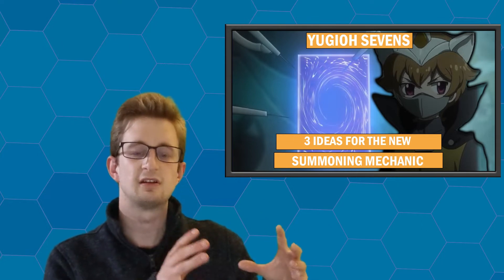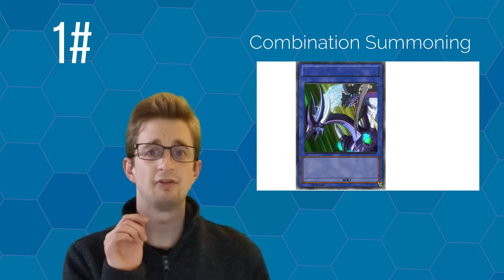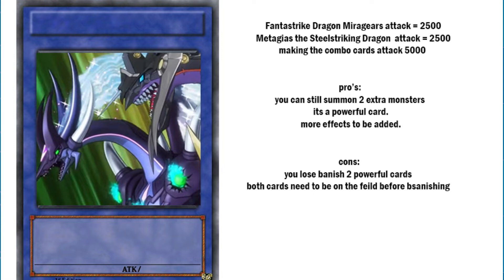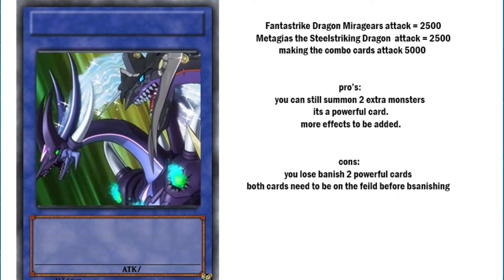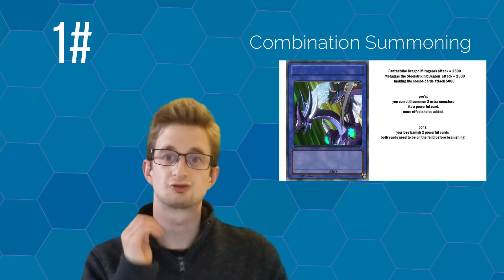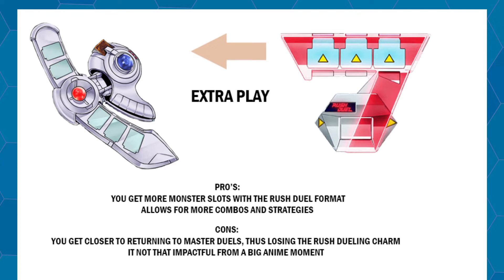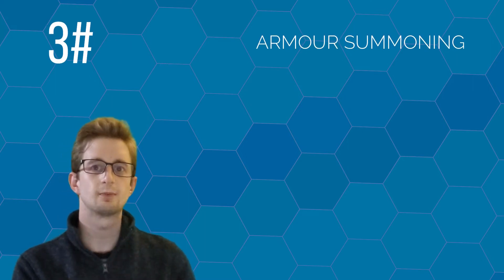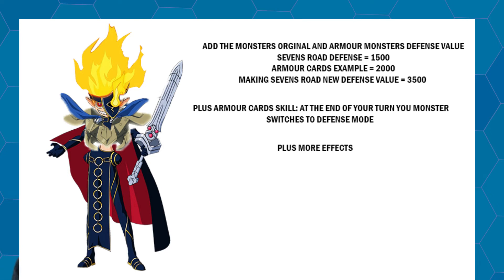Yu-Gi-Oh Sevens: 3 ideas for the new summoning method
I couldn't really think of a theory for this video so I thought I'd present 3 ideas as to what could possibly work for the new summoning mechanic within sevens.

if think of anymore idea I'll make a follow up